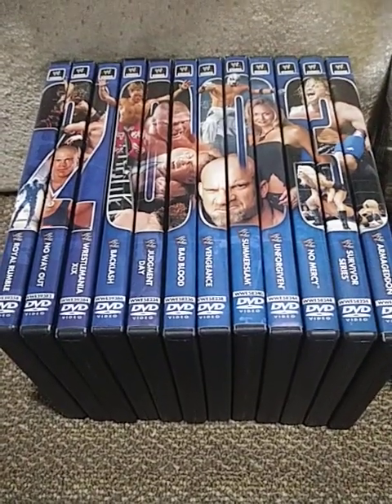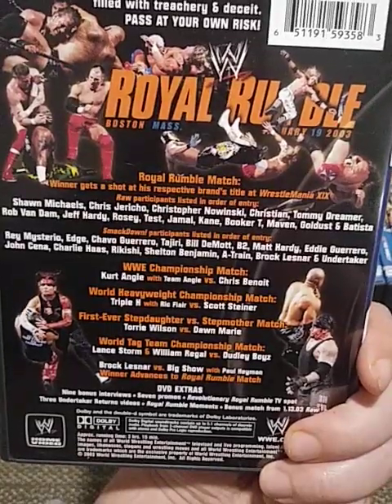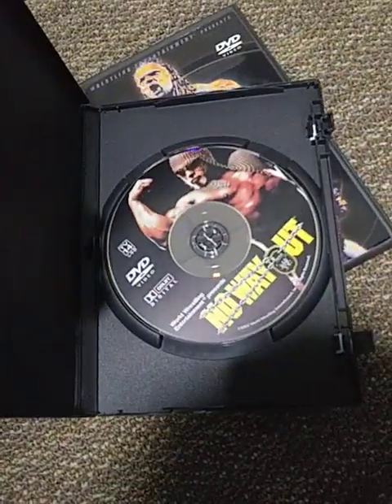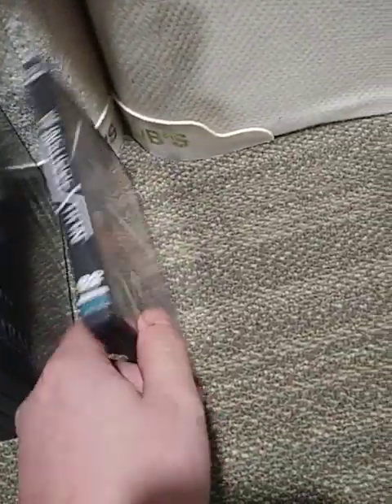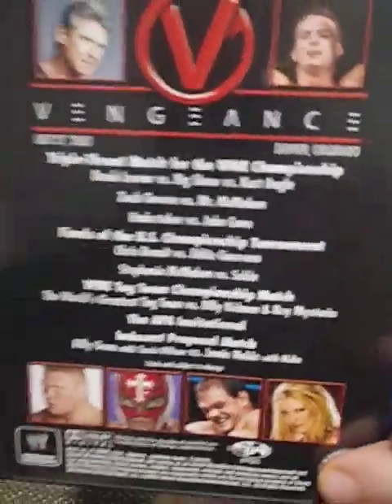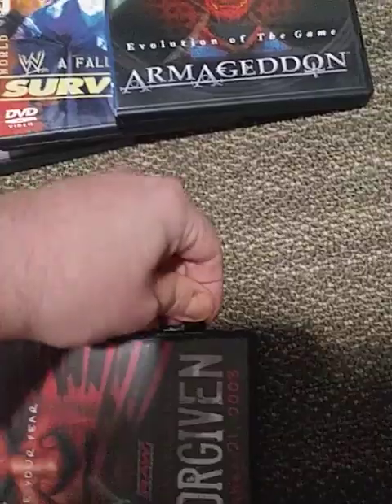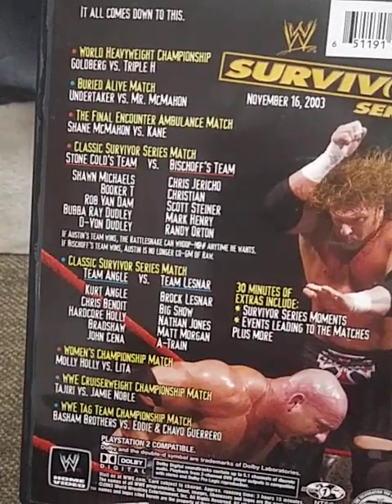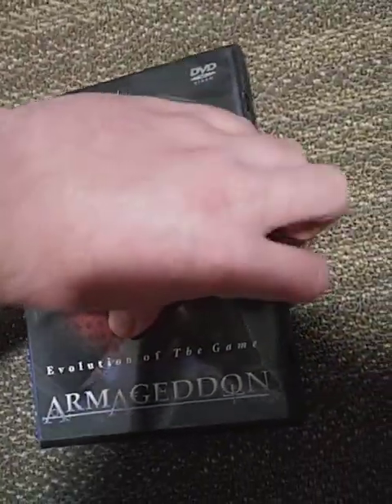2003 WWE PPV Collection Review